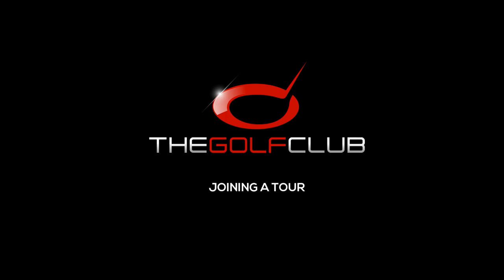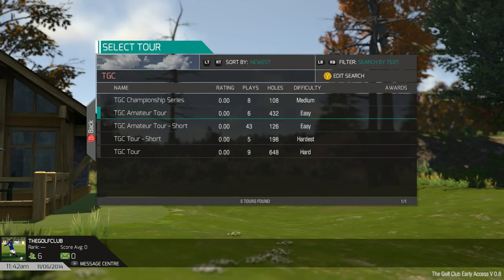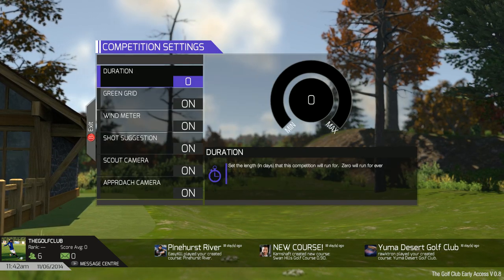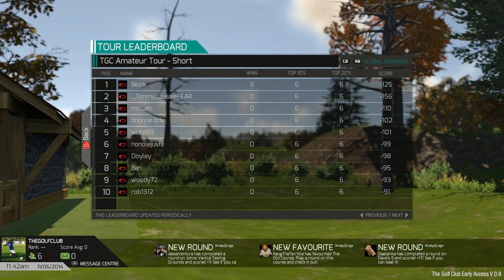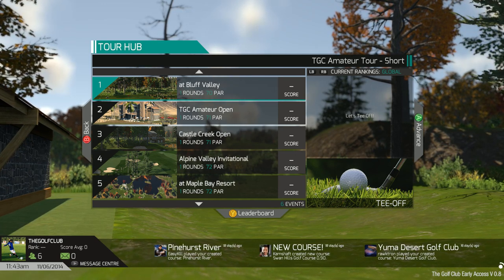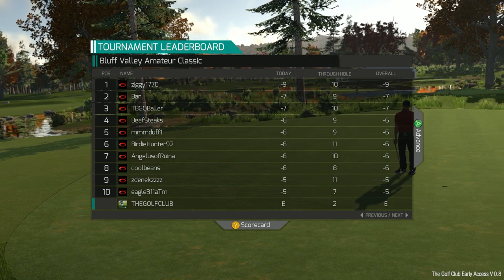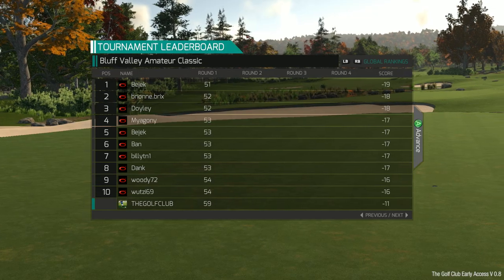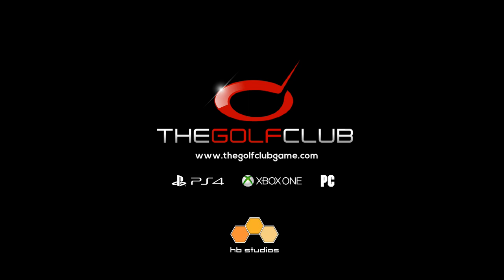The Golf Club - Joining a Tour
This video from The Golf Club demonstrates how to join a Tour.